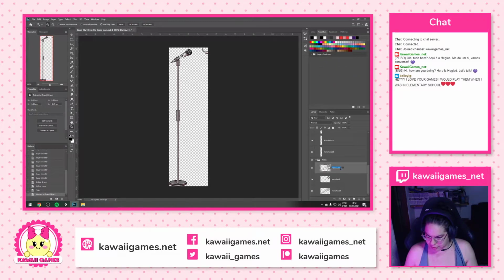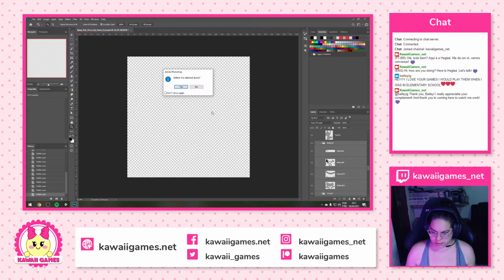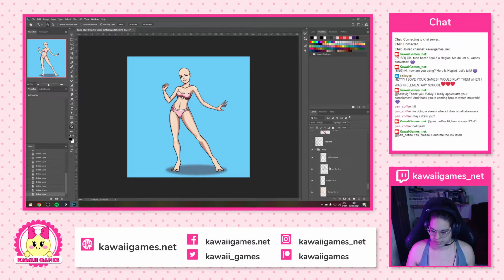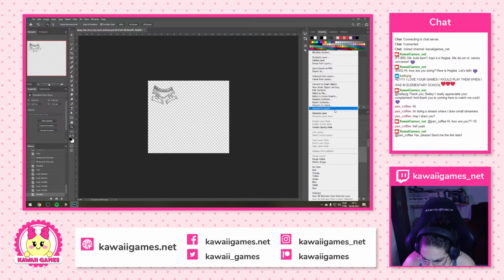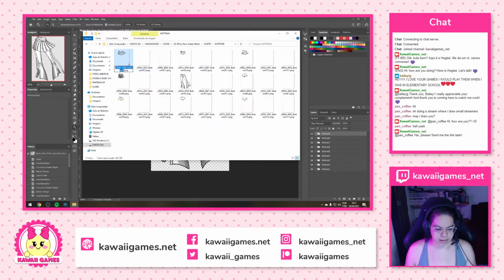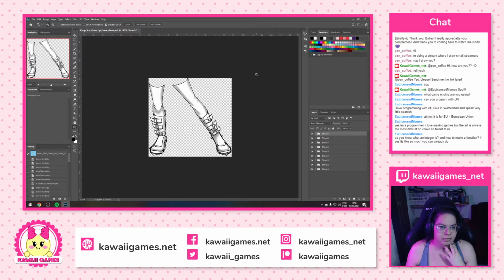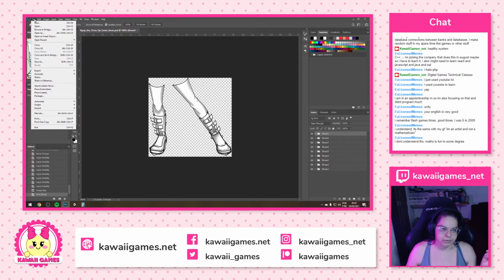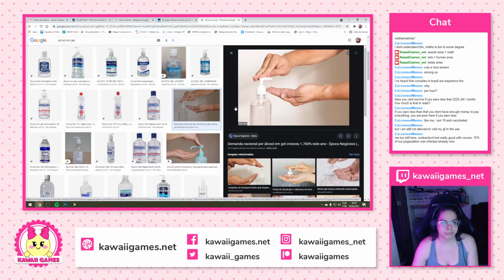KawaiiGames - Live 4 - Organizing Assets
Have fun! =)